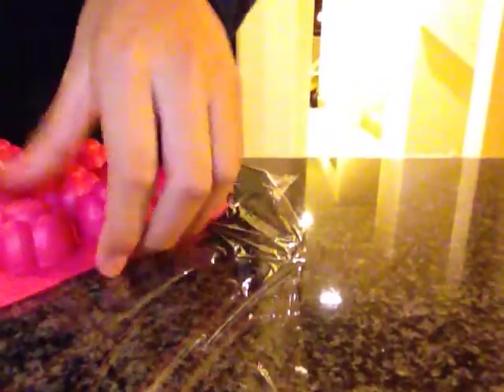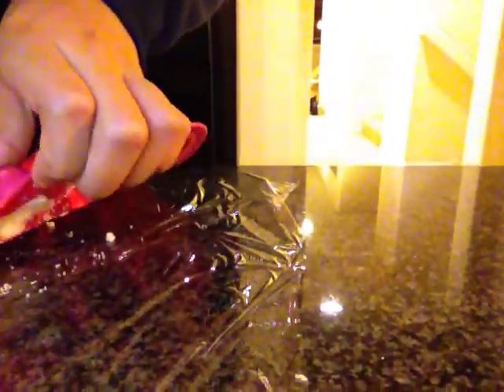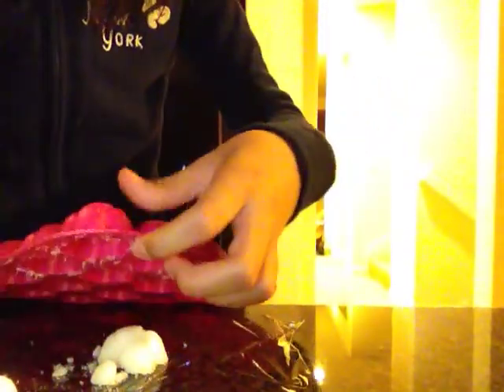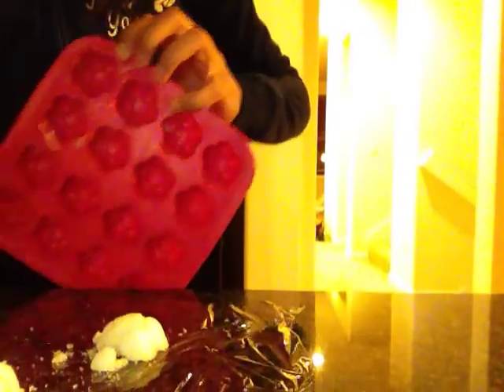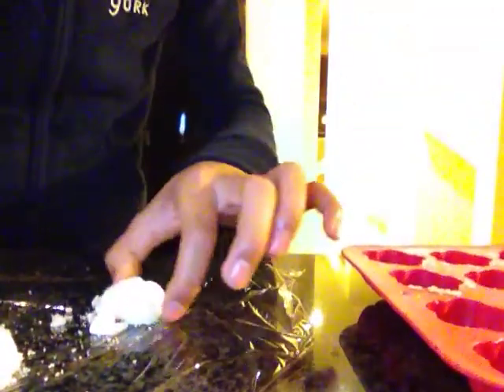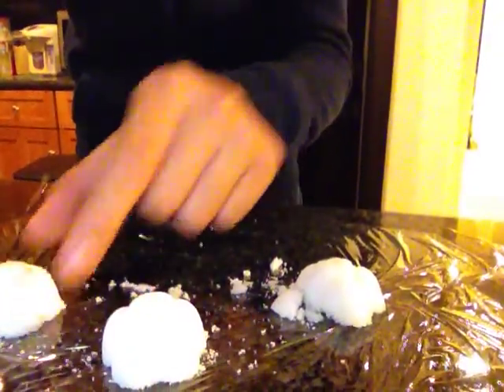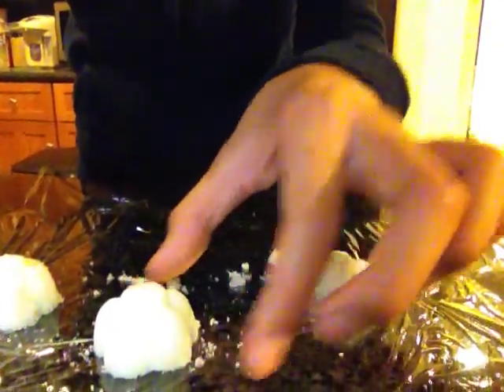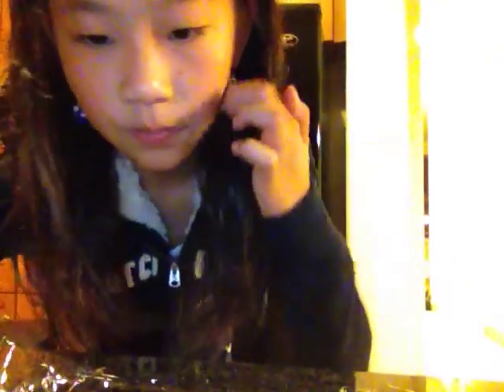Lemon Scented Sugar Scrub/Candy Tutorial Part 2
Sparkle showing you the end result of her Lemon Scented Sugar Scrub/Candy Tutorial.